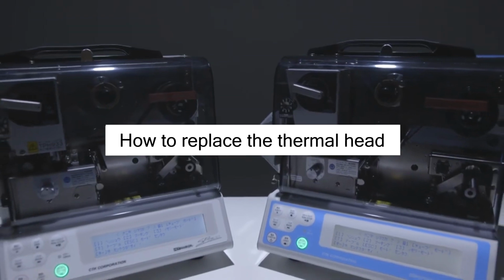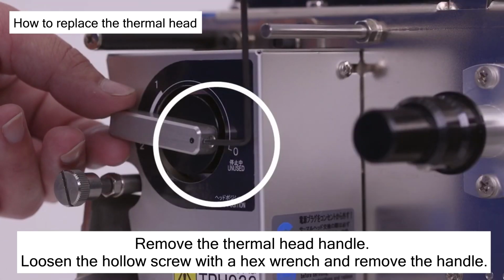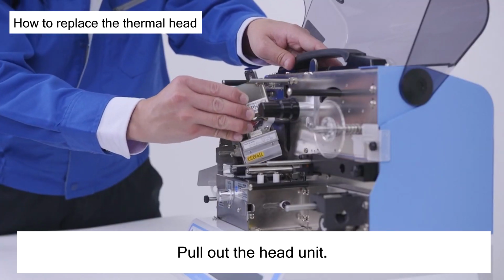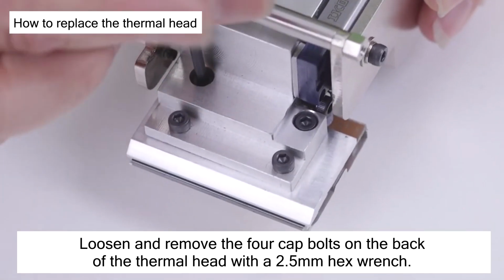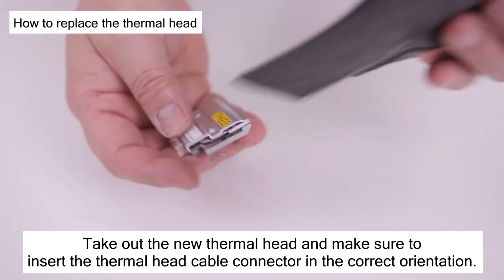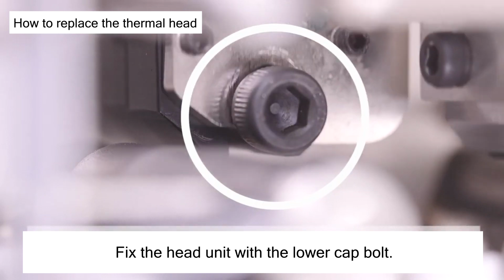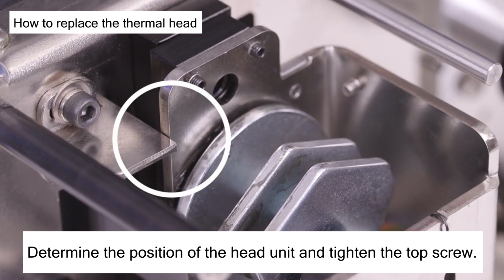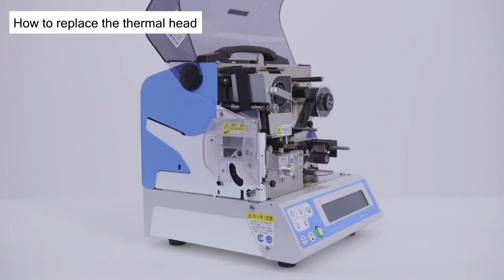How to replace the thermal head for the HOTMARKER SPserise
This video explains how to replace the thermal head for the HOTMARKER SPserise.

CTK CORPORATION
Company Address:2-28-14, minamiikebukuro, Toshima-ku, Tokyo, 171-0022, Japan